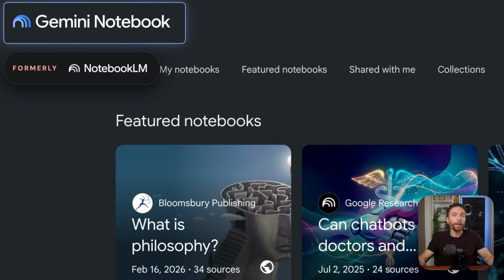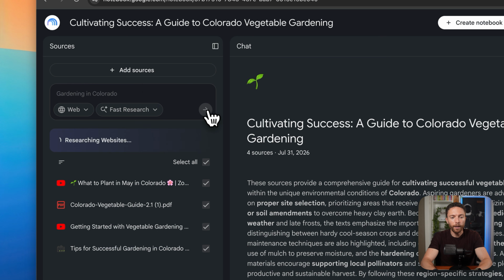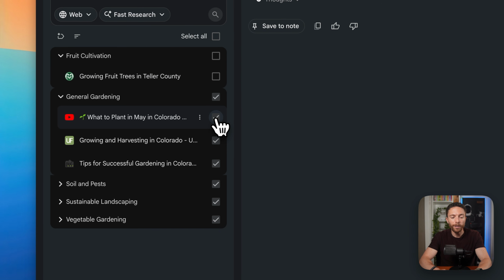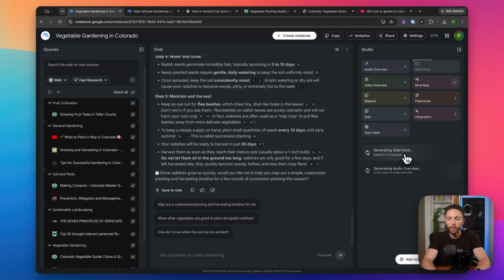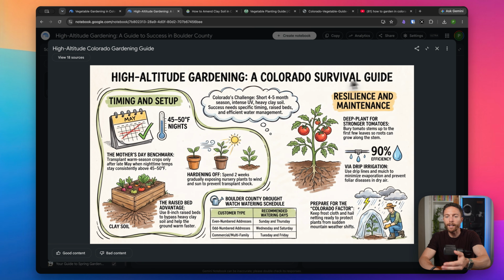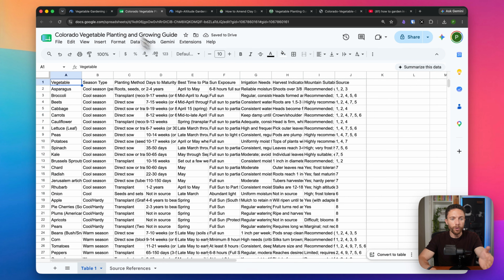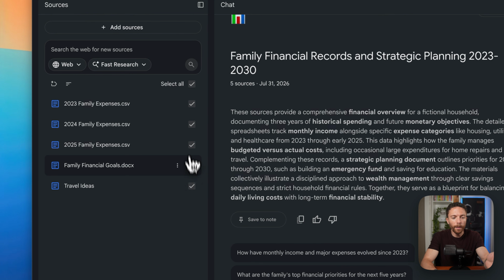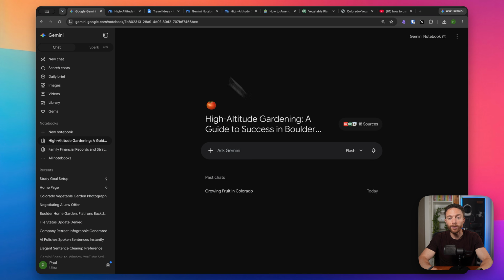Gemini Notebook Full Course: Master “NotebookLM 2.0” in 45 Minutes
Master Gemini Notebook, formerly NotebookLM, from the ground up. This complete beginner course covers sources, grounded chat, Studio outputs, advanced research, data analysis, sharing, and Gemini integration.

0:00 Intro
0:59 Gemini Notebook Dashboard
3:57 Create a Notebook and Add Sources
8:31 Customize and Chat With Sources
14:43 Studio: Audio, Slides, Video and More
27:30 Review, Edit and Export Studio Content
32:50 Organize Your Notebook Dashboard
35:42 Advanced Data Analysis and Web Research
41:41 Share Notebooks and Use Them in Gemini